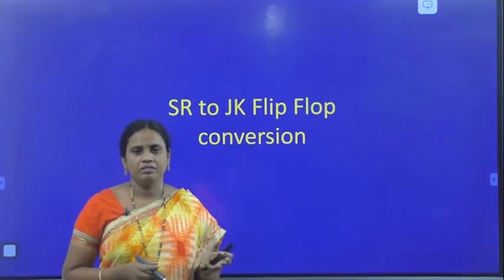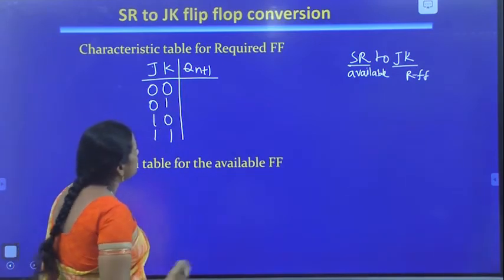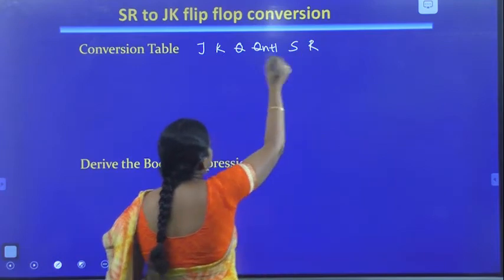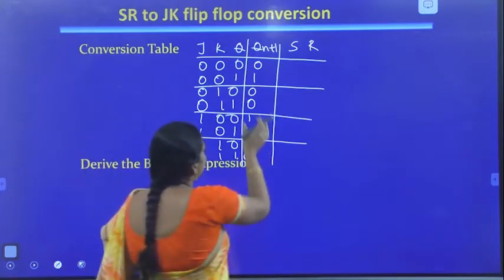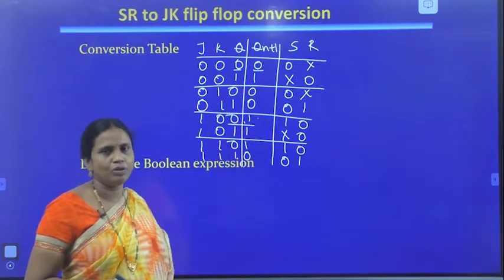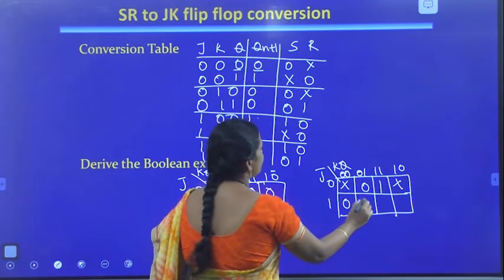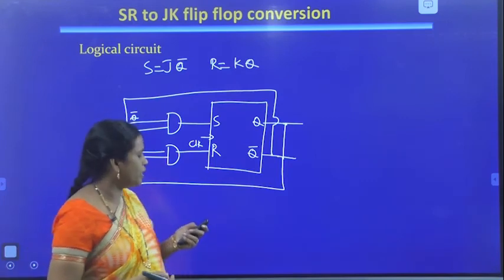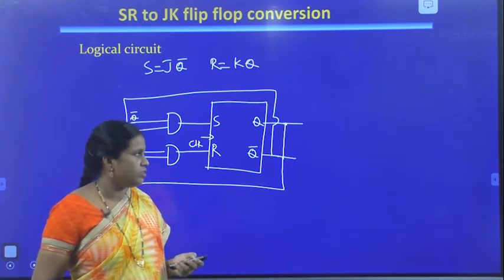conversion of SR to JK Flip Flop